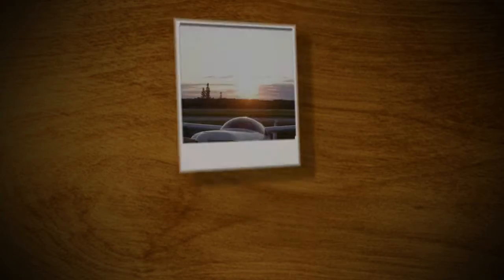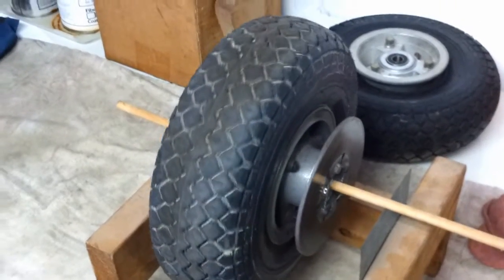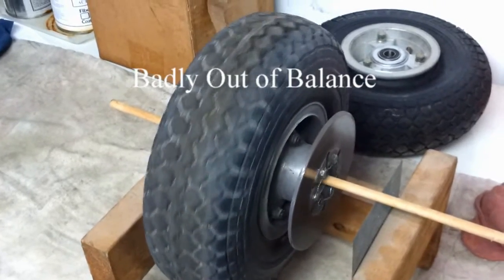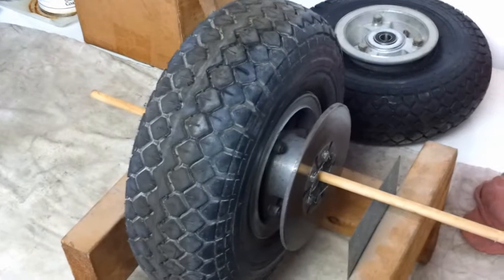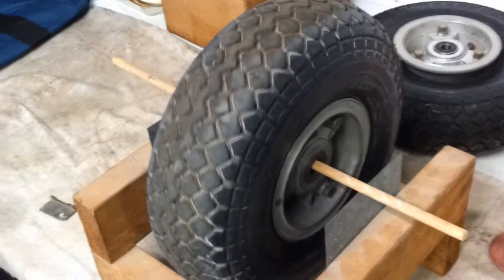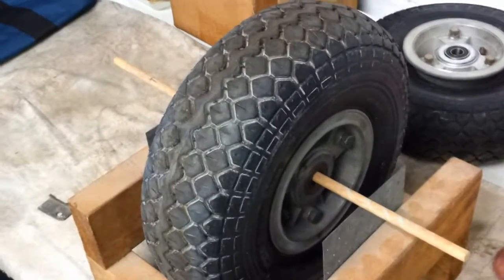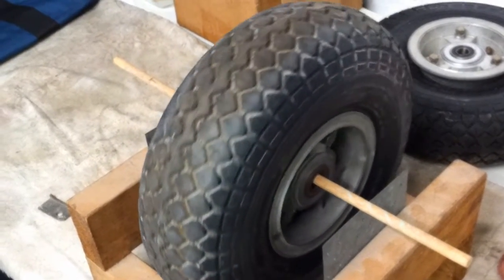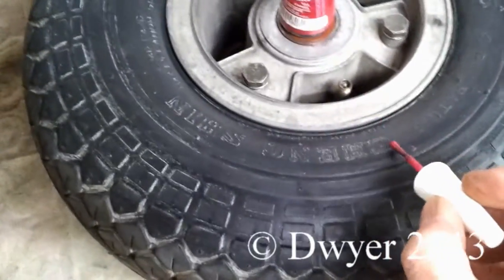2014 Q200 Tire Balance Q2 Q1 Quickie Aircraft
How to balance your aircraft tires.  We need to balance our tires for 1) a smoother ride down the runway and 2) In flight the canard oscillates up and down when the tires spin in flight.  Most of us use a bit of brake pressure to keep the tires from rotating.